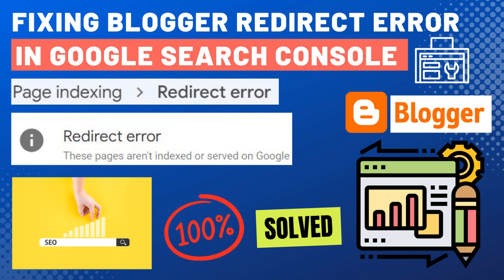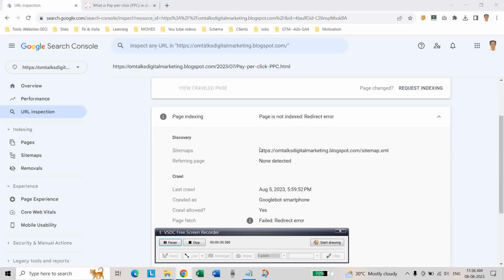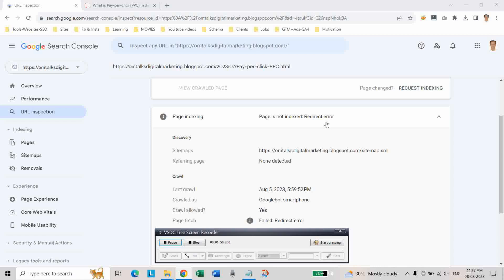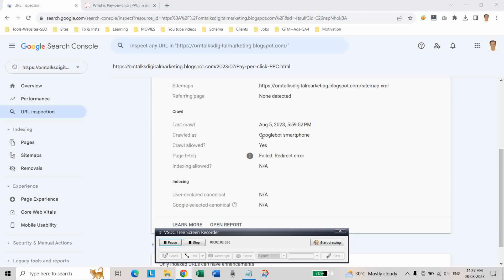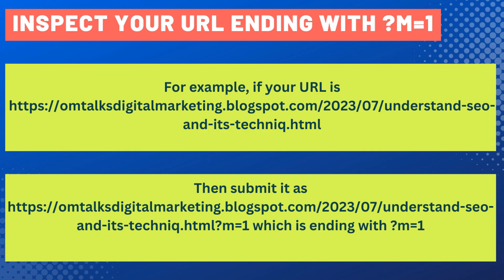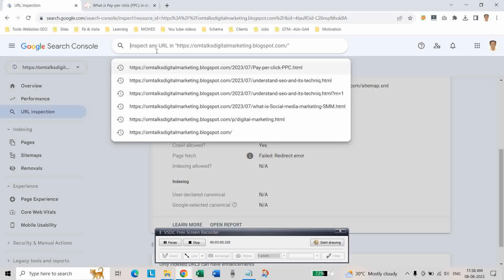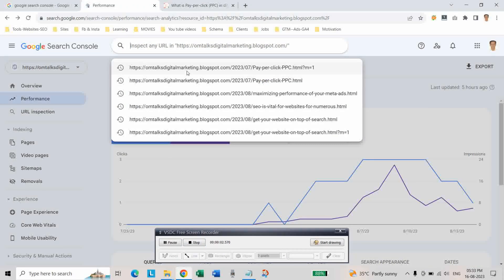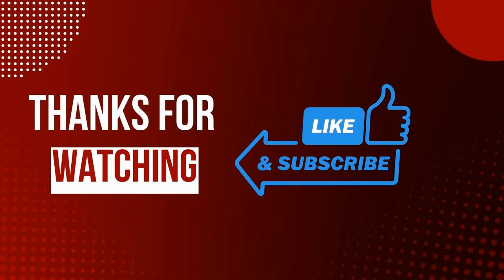Fixing Blogger Redirect error in Google Search Console| Page with redirect| Blogger Tutorial 2023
Welcome to our ultimate guide on resolving redirect errors in Google Search Console! In this comprehensive video, I will show you step-by-step process of fixing redirect errors that may be negatively impacting your website's performance on Google search results.